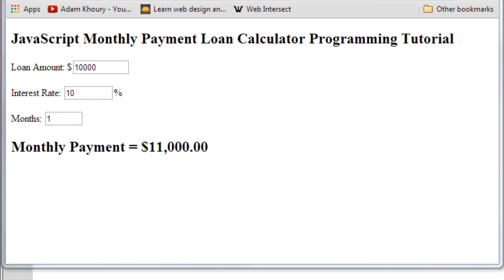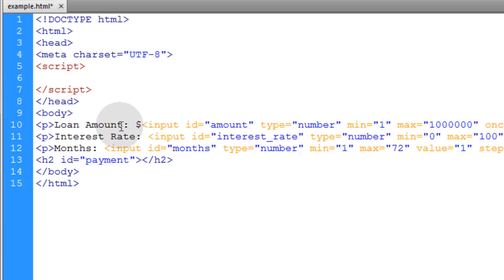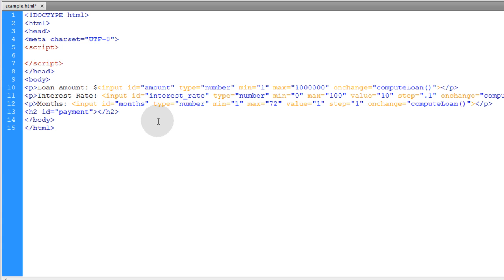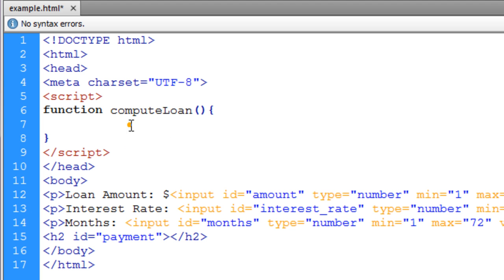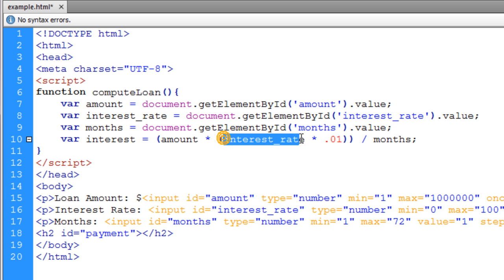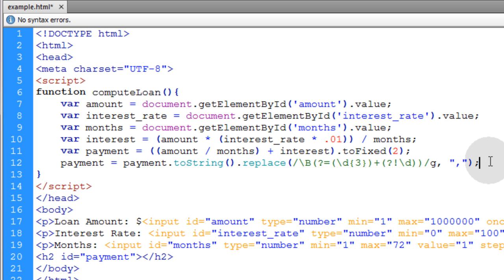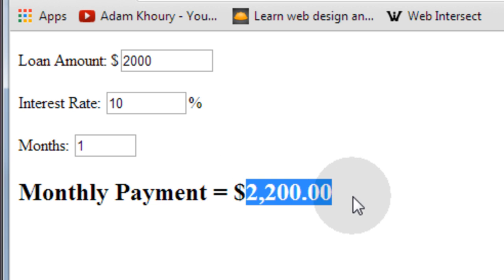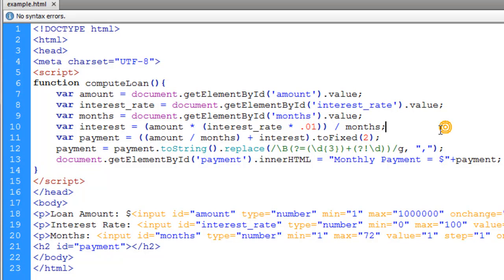JavaScript Monthly Payment Loan Calculator Programming Tutorial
Learn to program a Monthly Payment Loan Calculator with simple interest calculations included. The JavaScript logic can be used with or without value gathering form controls. In this tutorial we are adding the HTML form elements that will gather values needed by the script.